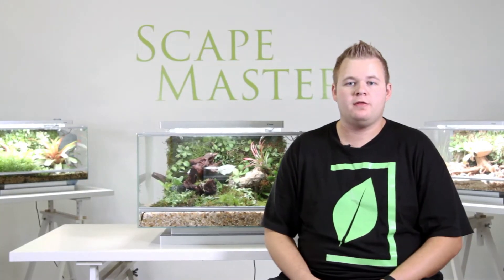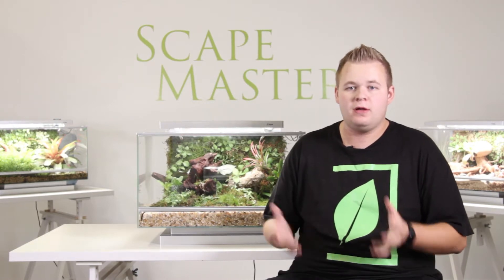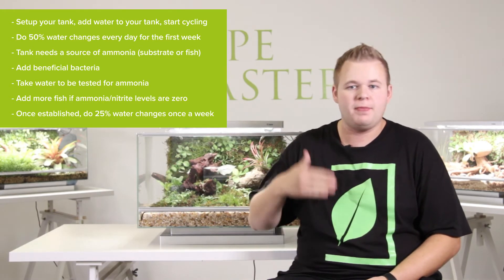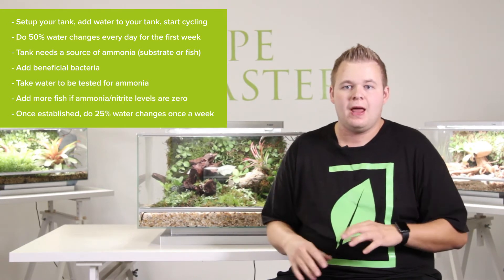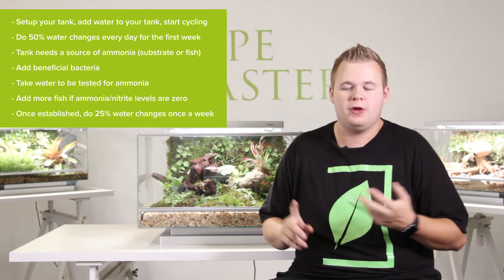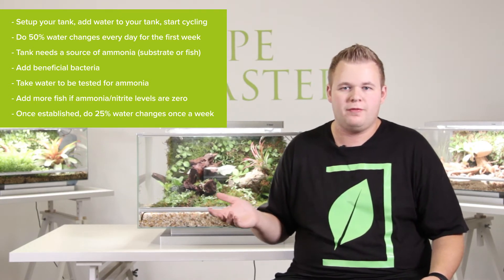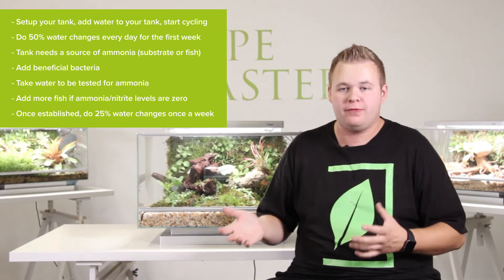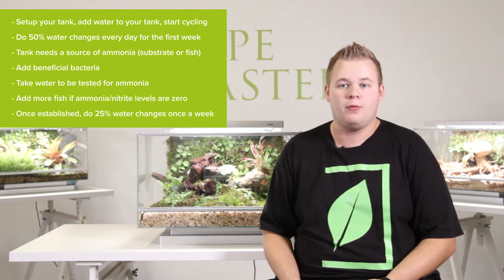Biopod: How do I introduce fish into my new Biopod?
In this video, Mike will talk about how to add fish into your new Biopod!

- Setup your tank, add water to your tank, start cycling
- Do 50% water changes every day for the first week
- Tank needs a source of ammonia (substrate or fish)
- Add beneficial bacteria
- Take water to be tested for ammonia
- Add more fish if ammonia/nitrite levels are zero
- Once established, do 25% water changes once a week